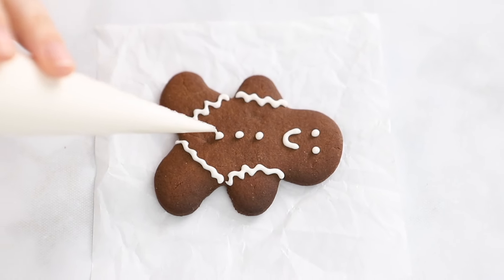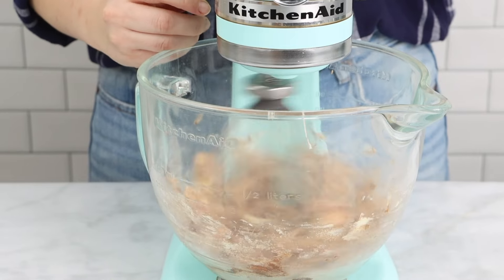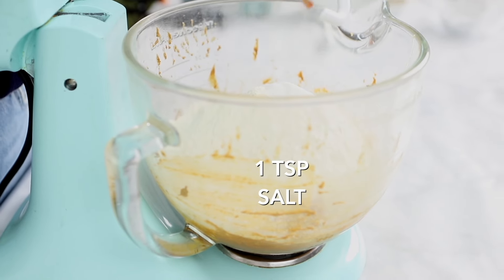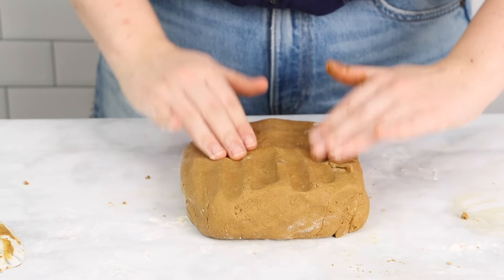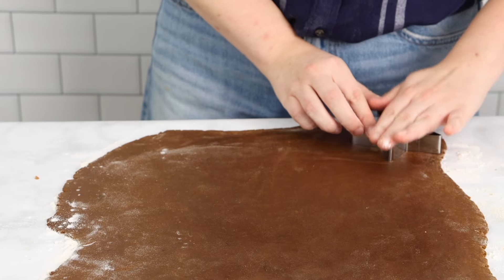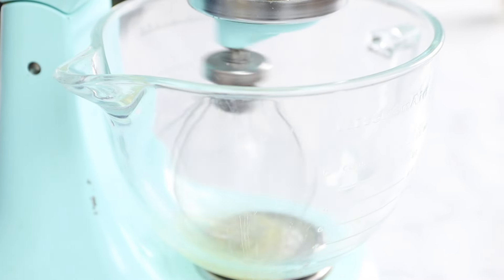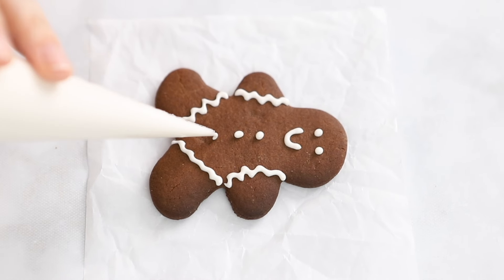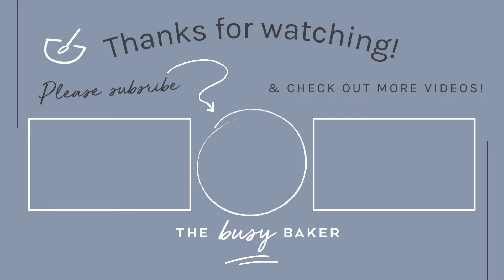How to Make Gingerbread Cookies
for more healthy and delicious recipes!

✉️ Sign-up for our FREE No-Fail Guide to the Perfect Easy Holiday Meal e-course

Ingredients
For the Cookies:
* 2/3 cup butter
* 2/3 cup granulated sugar
* 2 teaspoons cinnamon
* 1 teaspoon ginger
* 1/2 teaspoon cloves
* 1/2 teaspoon nutmeg
* 1 teaspoon vanilla
* 1/2 cup dark molasses see notes
* 1 egg
* 2 1/2 cups flour
* 1 teaspoon baking soda
* 1/2 teaspoon salt

For the Royal Icing:
* 1 egg white
* 1/8 teaspoon salt
* 1 1/4 cups powdered sugar
* 1 teaspoon vanilla

Instructions
For the cookies:
* Add the butter, sugar, along with the cinnamon, ginger, cloves, nutmeg, and vanilla to the bowl of your stand mixer (or use a hand mixer if you prefer) and beat on high until creamy and smooth.
* Beat in the molasses on medium speed, scraping down the sides of the bowl until it's all incorporated.
* Add the egg and mix well on medium speed.
* Add the flour, salt, baking soda, and salt and mix on low speed just until incorporated.
* Shape the dough in a rectangle, wrap it in plastic wrap, and refrigerate it for at least 2 hours.
* After the dough is chilled, roll it in a 1/4 inch sheet, using flour to make sure the dough doesn't stick to the table or to the rolling pin. It is very important that you roll the dough to the same thickness all over so that your cookies are consistent and they bake the same.
* Cut out the cookies and place them on a baking sheet lined with parchment paper. If there's excess flour, brush it off with a pastry brush or with your hand. We used a 2.5 inch x 3.5 inch gingerbread man cookie cutter and some slightly smaller stars, Christmas tree, and hearts.
* Place the tray with the cookies in the fridge for 15 minutes.
* Preheat the oven to *350 degrees Fahrenheit (175 degrees Celsius).
* Remove the cookies form the fridge and bake them at 350 degrees Fahrenheit (175 degrees Celsius) for 8 minutes, depending on the size and thickness. You will know they are done baking when the edges are hard but the middle is still soft.
* Let the cookies cool on the sheet pan for a little while until they harden.
* In the bowl of your stand mixer, whisk the egg white with the salt until foamy.
* Add the powdered sugar in gradually, mixing on medium-high speed until the sugar is dissolved and the icing is luscious.
* Lastly, add the vanilla and mix well. Your icing should be thick but should flows slightly when squeezed through a piping bag. If your icing is too thin, add some more powdered sugar. If it's too stiff, add a few drops of water, gradually.
* Pour the icing in a piping bag. Optionally, add a fine round piping tip to the bag.
Decoration:
Check out the full recipe on the blog post.

💎ALL-TIME FAVOURITES:
Instant Pot Duo 6QT
Kitchen Aid Hand Mixer
Le Creuset Dutch Oven Pot
Cast Iron Skillet
Baking Sheet Pan
Springform Cake Tin
Cutting Board Set
Mixing Bowl Set
Balloon Whisk
Spatula Set
Garlic Press
Instant Read Thermometer

OUR FAVOURITE KITCHEN ITEMS & PROPS:
♥️ Kitchen towels:

📷 OUR PHOTOGRAPHY/VIDEOGRAPHY GEAR:
Canon 90D
Canon 6D Mark II
50mm Lens
Photography lens
Video/Photography lens
Light stand
Video/photography light

**The Busy Baker is a participant in the Amazon Services LLC Associates Program, an affiliate advertising program designed to provide a means for sites to earn advertising fees by advertising and linking to Amazon.com.**